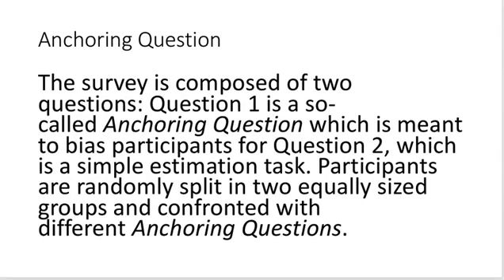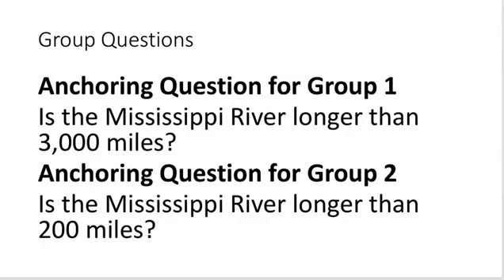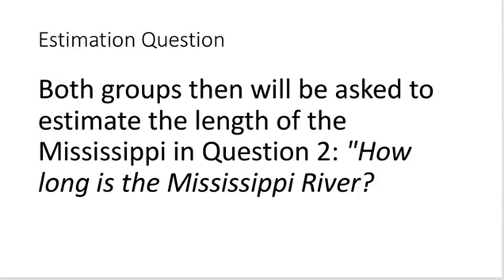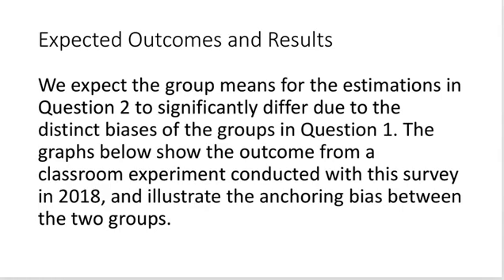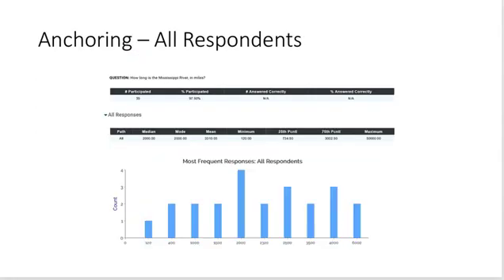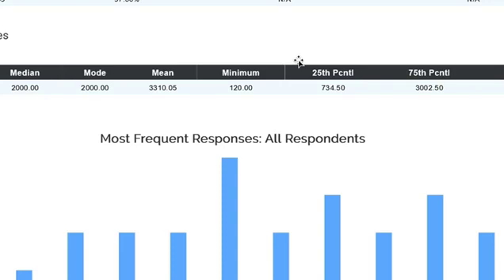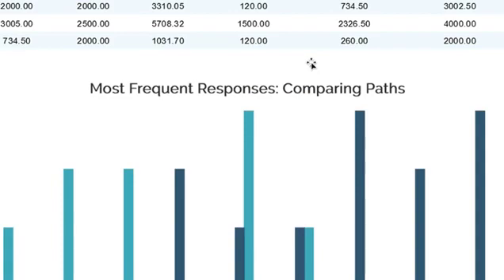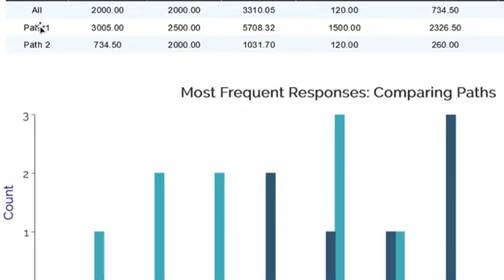Anchoring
Anchoring or focalism is a type of congnitive bias to describe the common human tendency to rely too heavily, or "anchor," on one trait or piece of information when making decisions. This videos is a recap of the MobLab experiment.